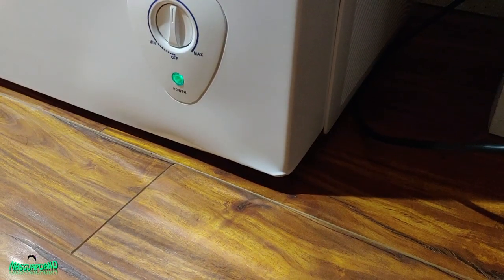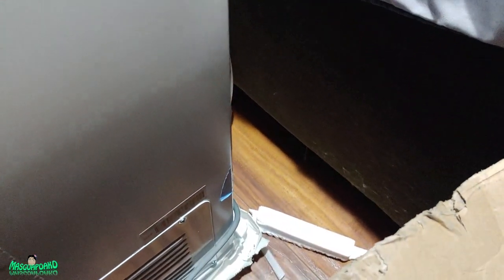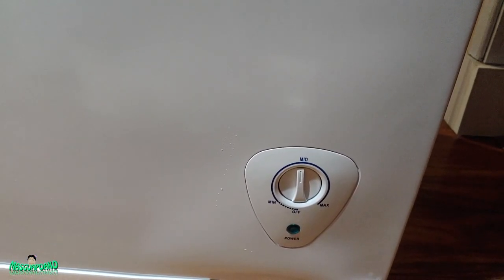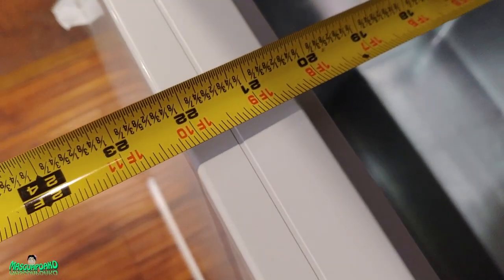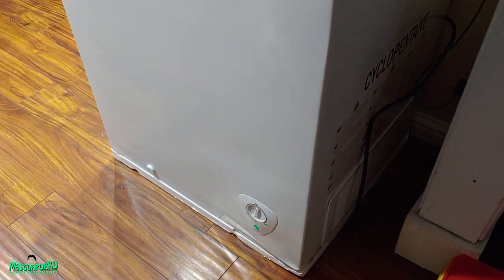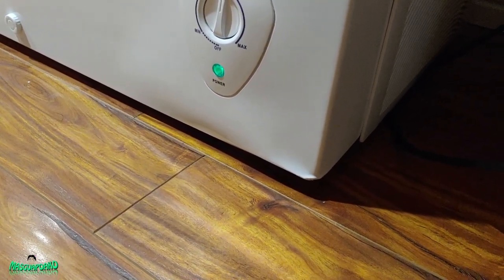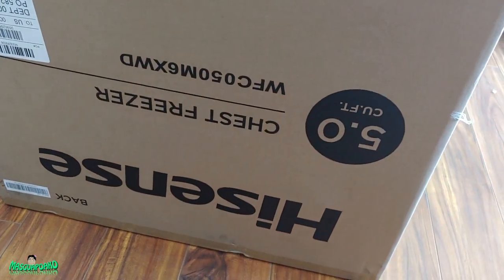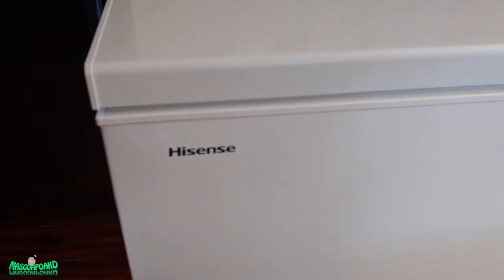Hisense 5 Cu ft Chest Freezer, White WFC050M6XWD Test and Review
Hisense 5 Cu ft Chest Freezer, Whiter  WFC050M6XWD Unboxing Test and Review
Model
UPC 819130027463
We bought it at Walmart and it has shipping damage